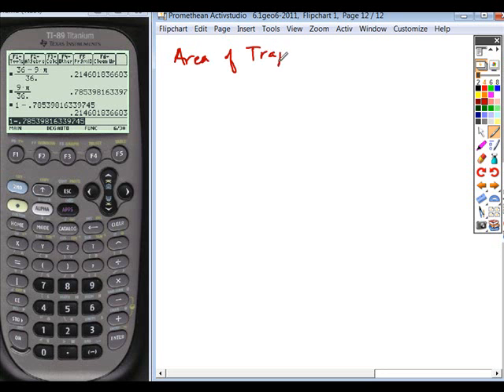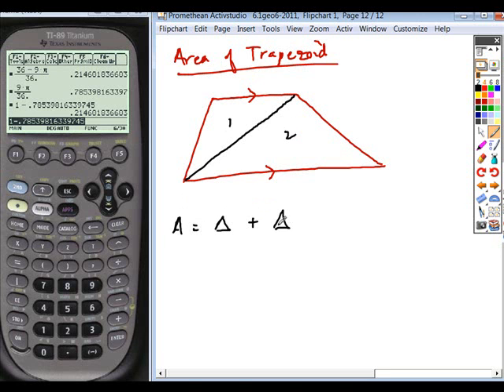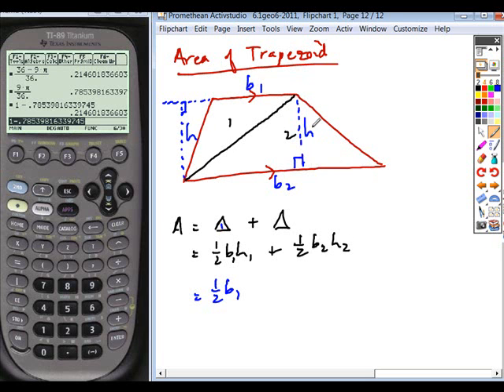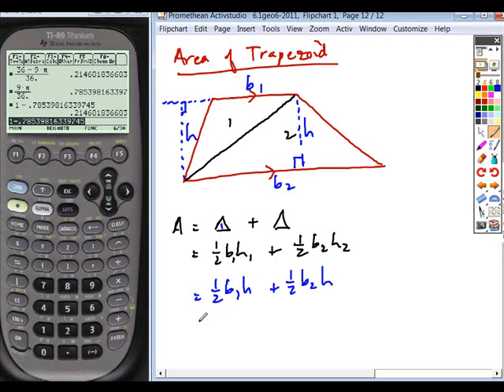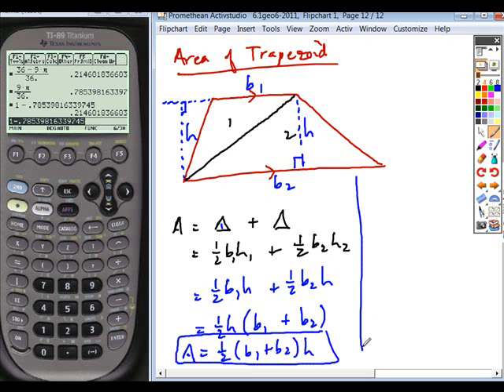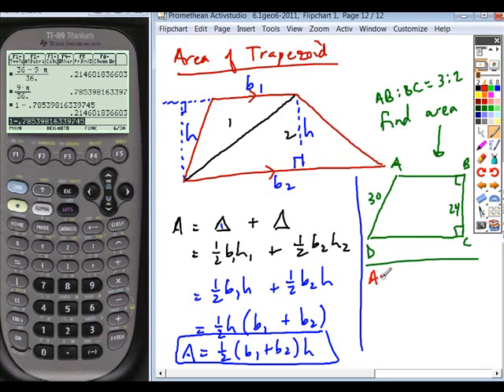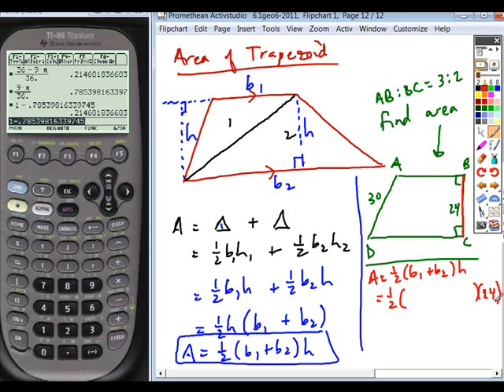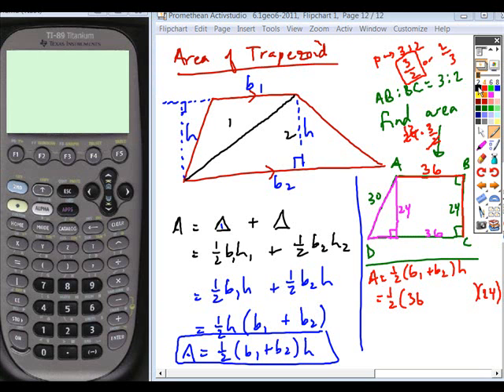6.4geo_area_trap.wmv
6.4 geo area of trapezoid